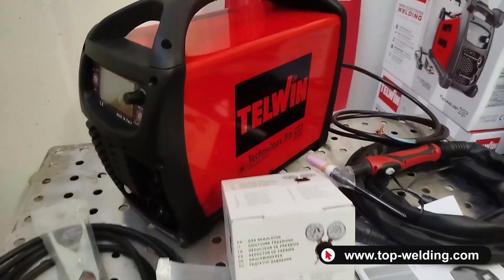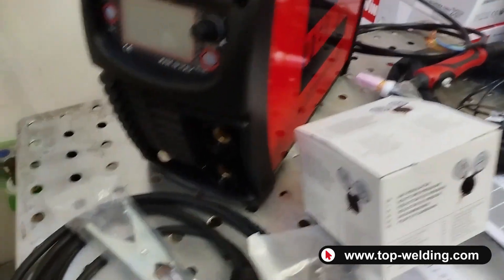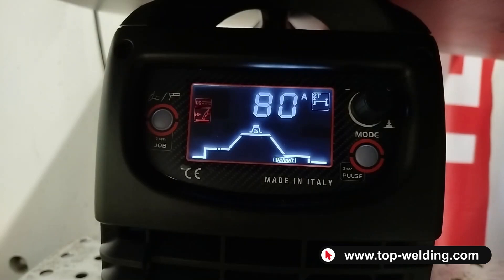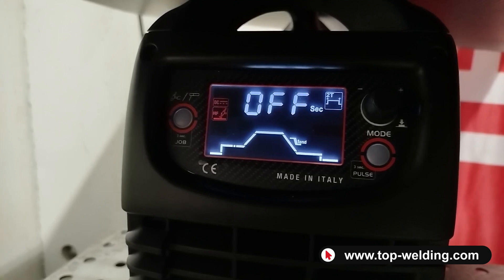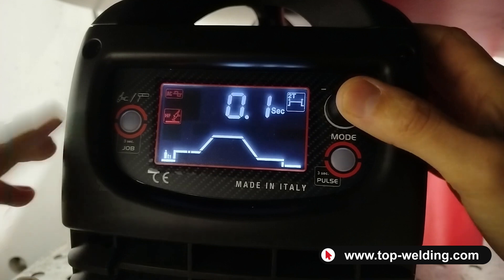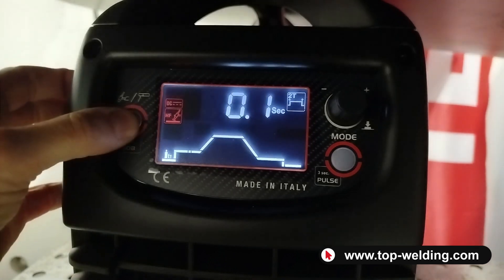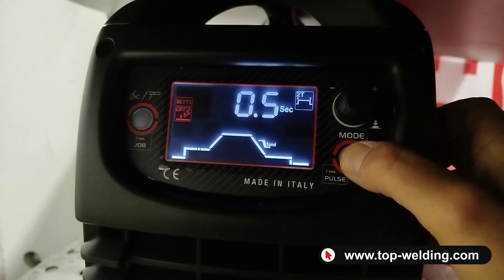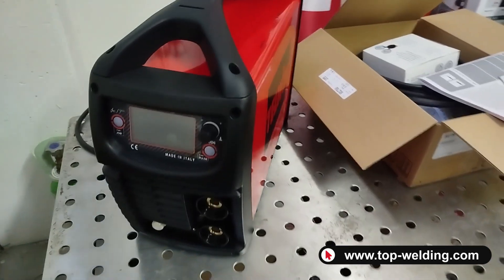Technology TIG 222 AC DC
Technology tig 222 is an inverter welding machine for TIG welding and MMA stick welding. The trigger for the TIG welding process can be selected in high frequency (HF) or LIFT; Technology tig 222 has a DC output for welding iron, stainless steel, cast iron and all ferrous materials, and an AC output for working on aluminium and alloys.

This welder is suitable for a wide variety of tasks, such as maintenance, installation and repair work, even in the automotive sector, thanks to a setting range of 5A to 200A and a duty cycle of 115A at 60%.

The Telwin Technology tig 222 is robust, the dimensions are compact, the weight is just over 15 kg and the build quality is remarkable.

TELWIN has equipped the Technology tig 222 with thermostatic self-protection, overvoltage, undervoltage and overcurrent protection systems.